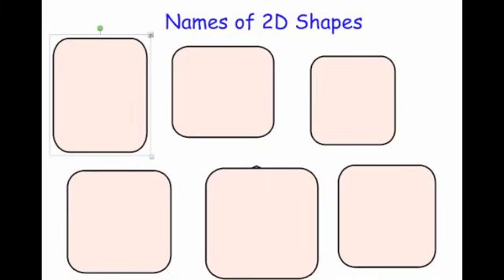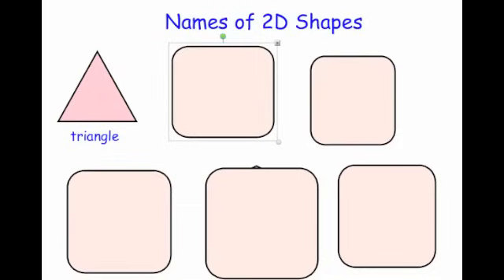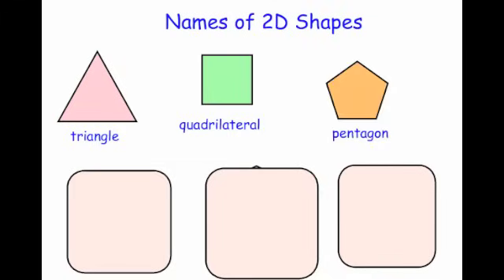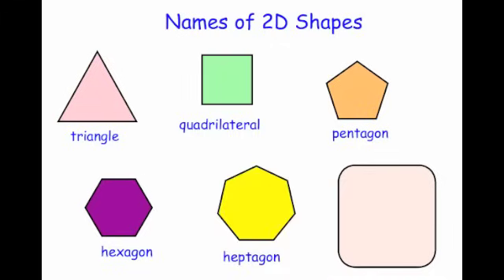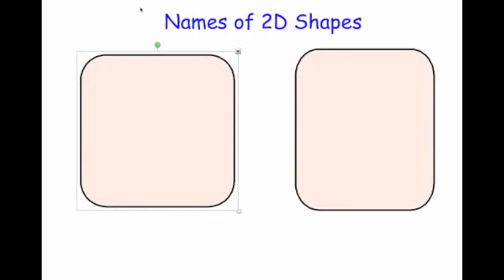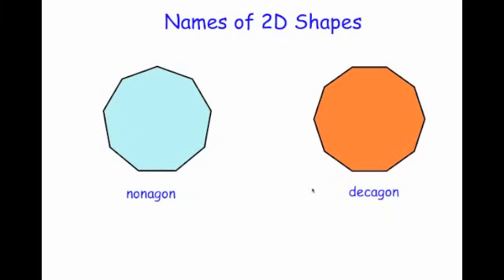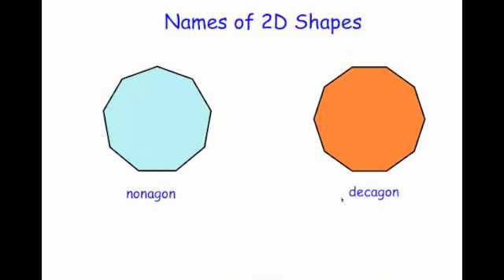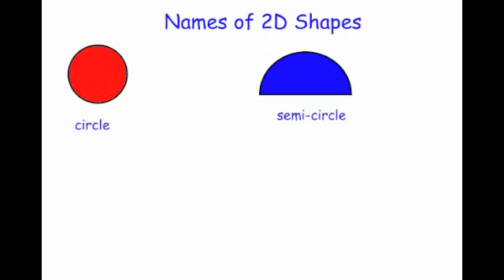Names of 2D Shapes - Corbettmaths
Corbettmaths - This video goes through the names of 2D shapes such as triangle, quadrilateral, pentagon, hexagon etc. This will be really useful Key Stage 1, 2 or 3 and also GCSE.